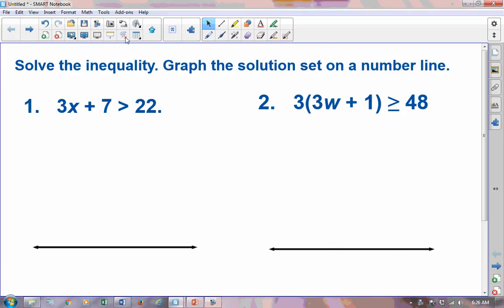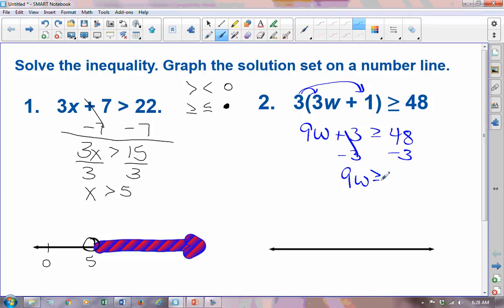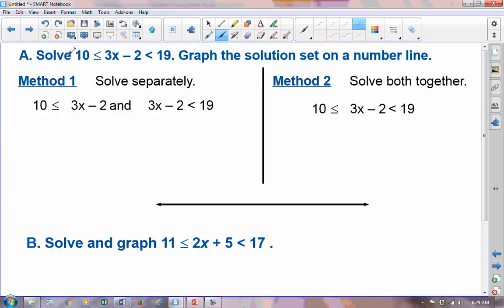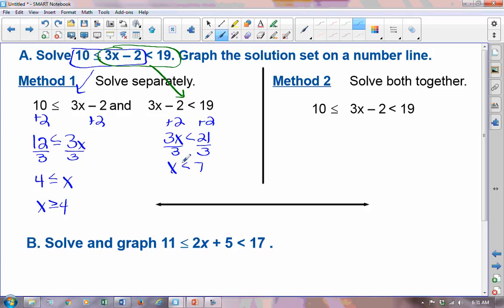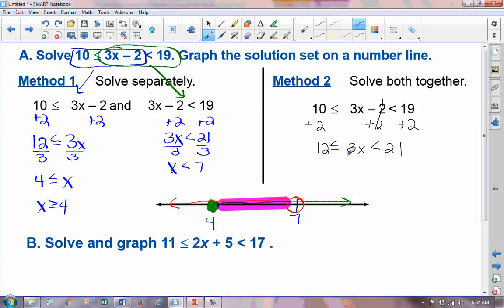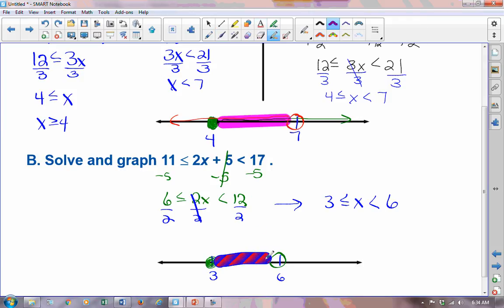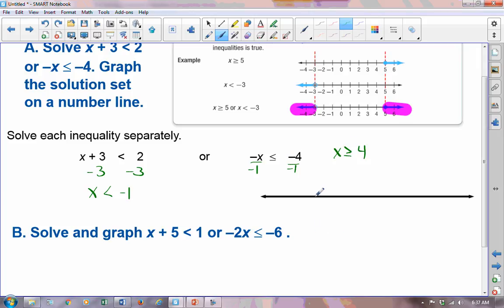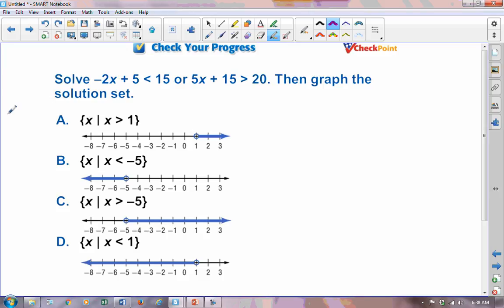5 4 Solving Compound Inequalities Video Lesson